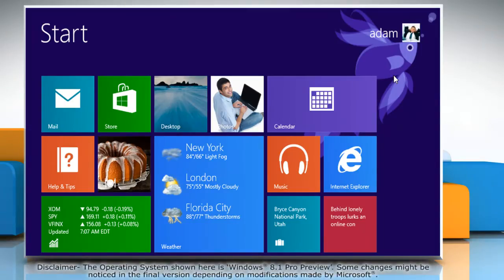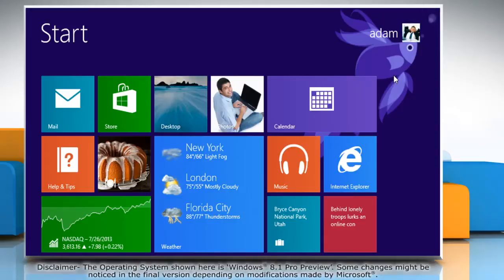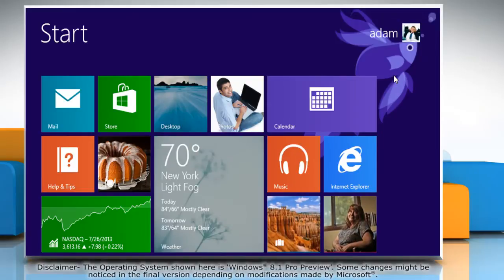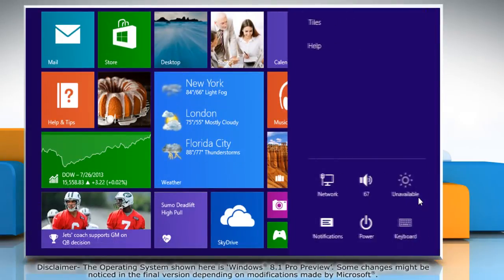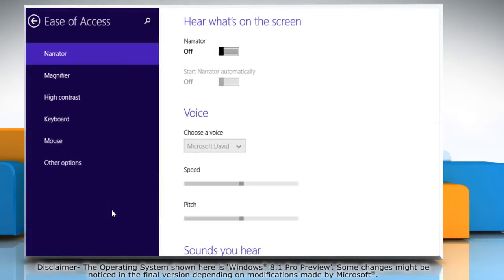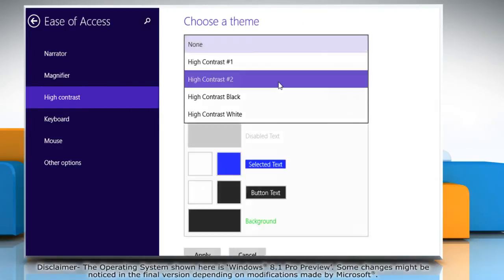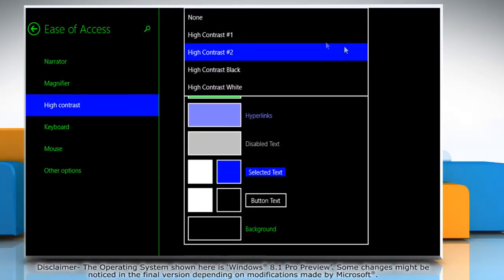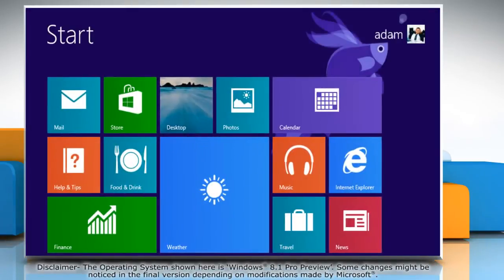How to turn High Contrast on and off in Windows® 8.1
Get to know about easy steps to turn High Contrast on and off in Windows® 8.1 by watching this video.